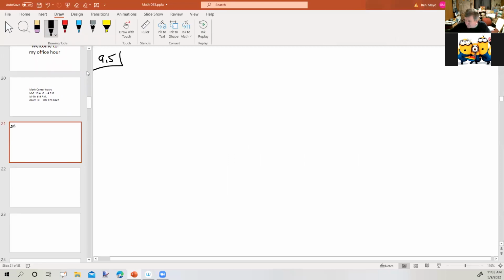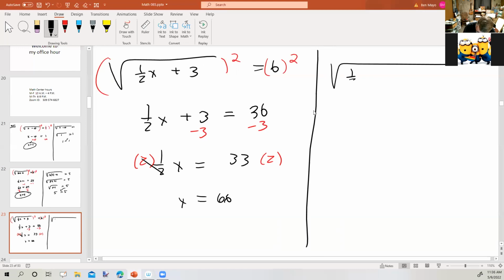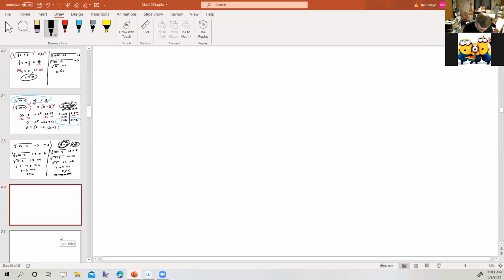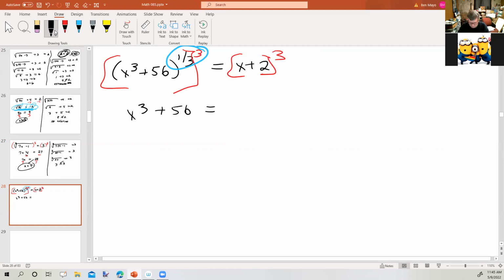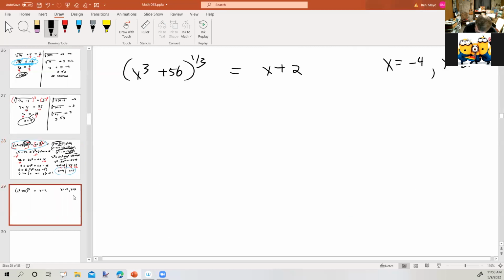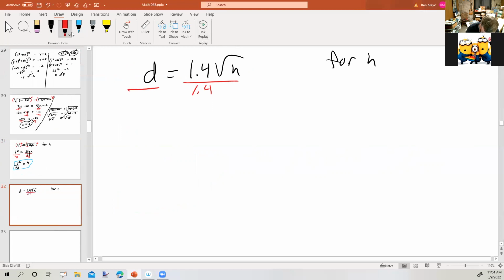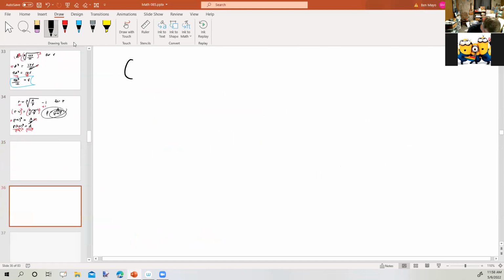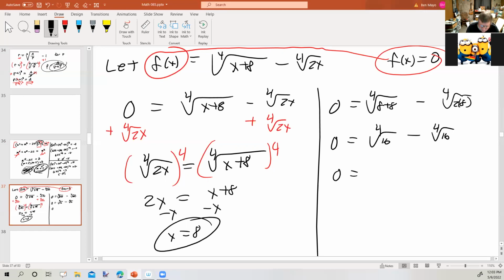Math 095 Spring 2022 Section 9.5